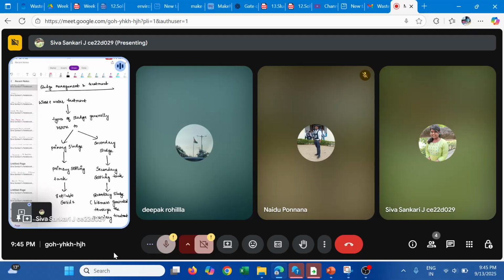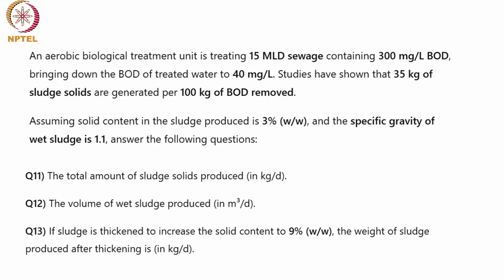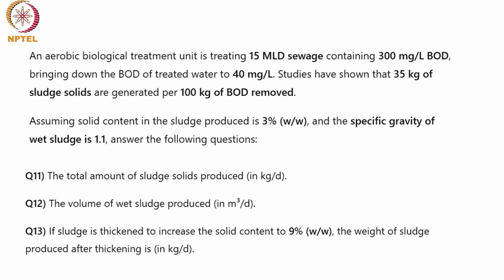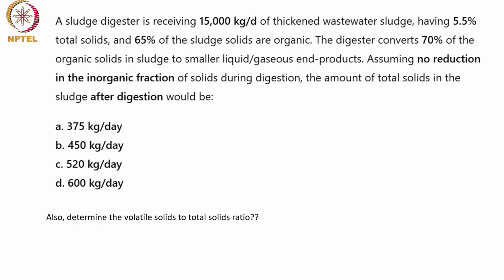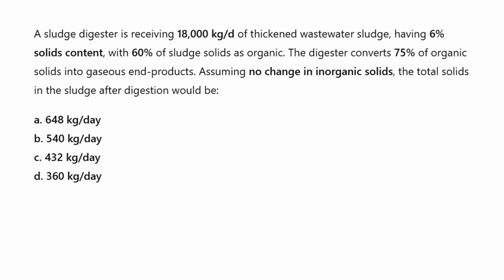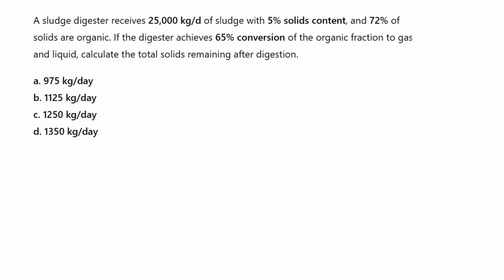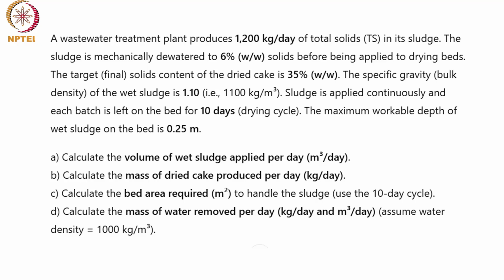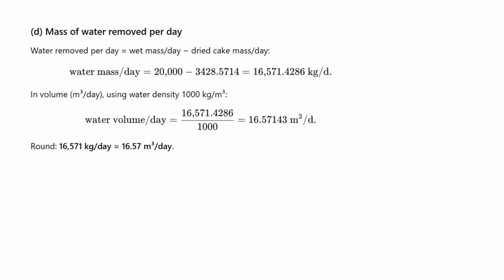Anaerobic treatment week 8